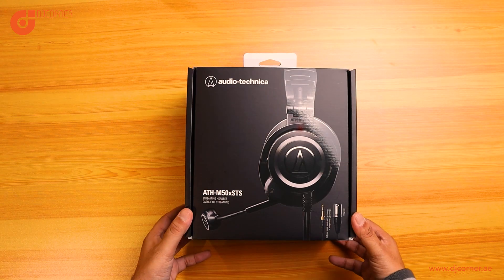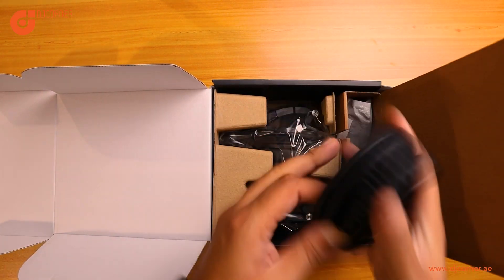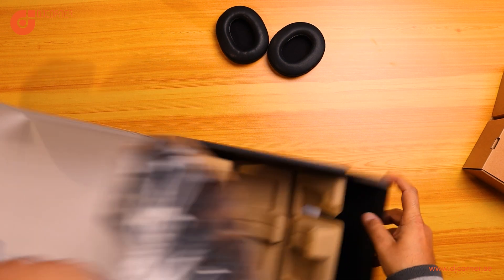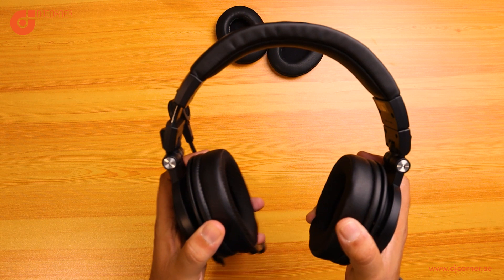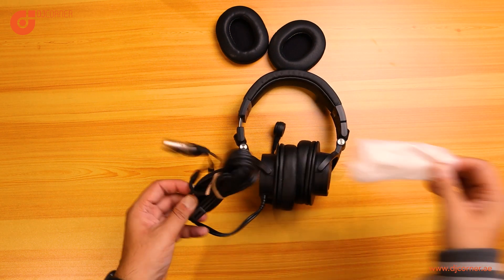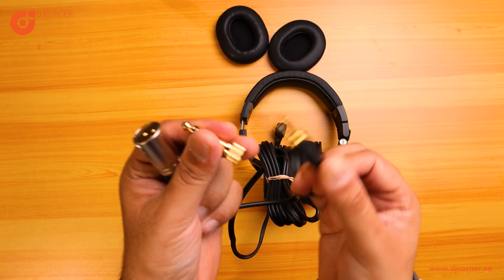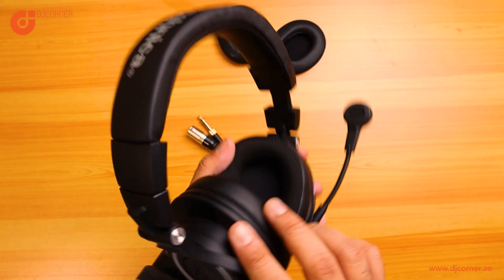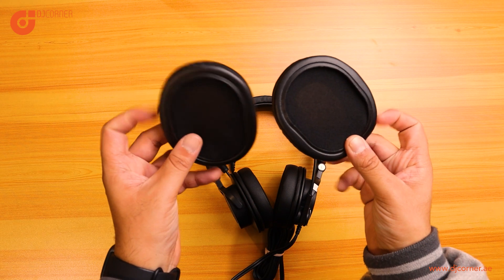Audio Technica ATH-M50xSTS StreamSet™ XLR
Unboxing the NEW Audio Technica ATH-M50xSTS StreamSet™ XLR